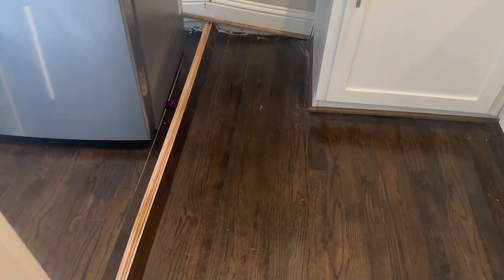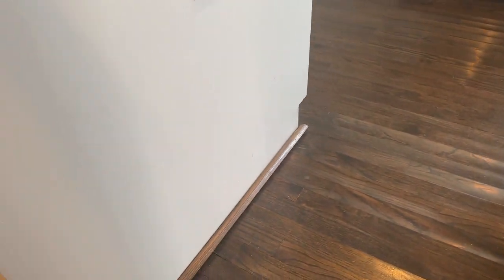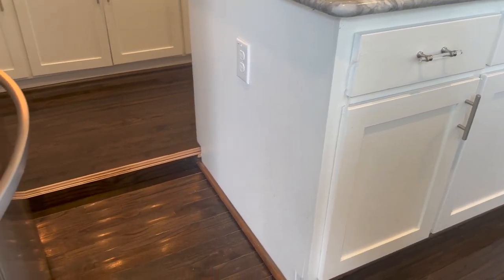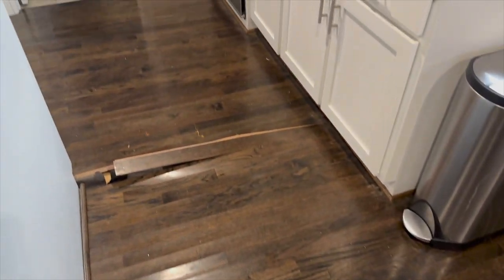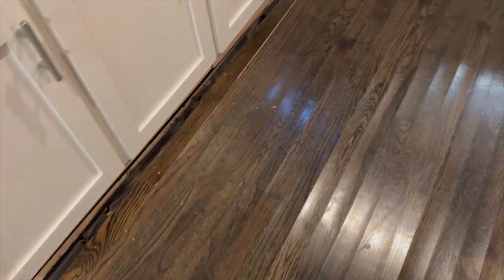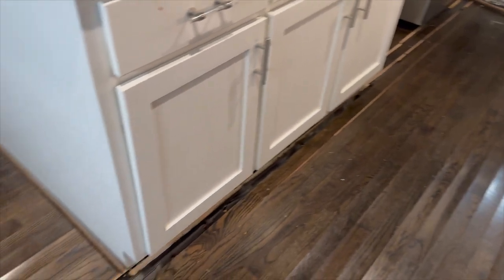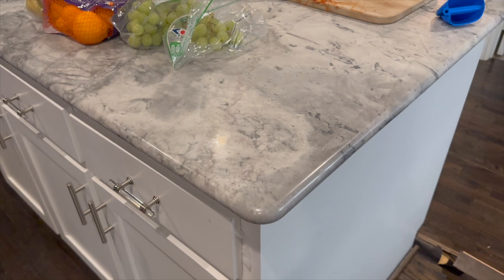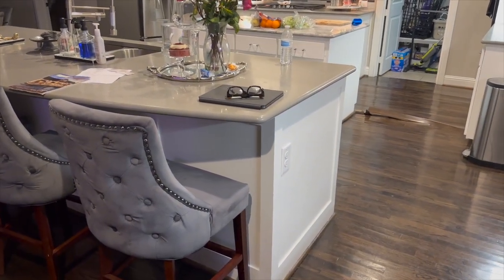Water ruined my hardwood floors | House of Bridgett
Purchasing at Amazon?

 | F O L L O W   M E  |